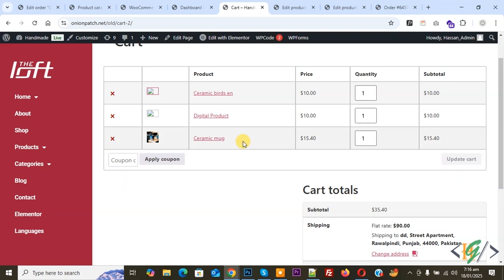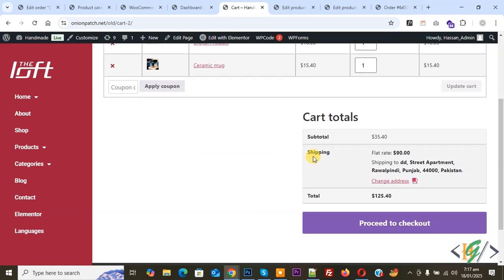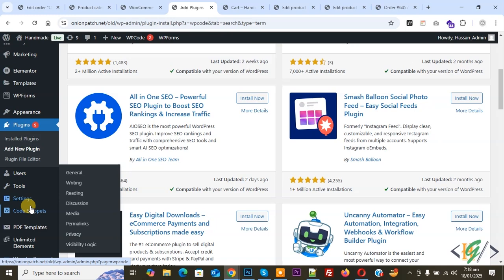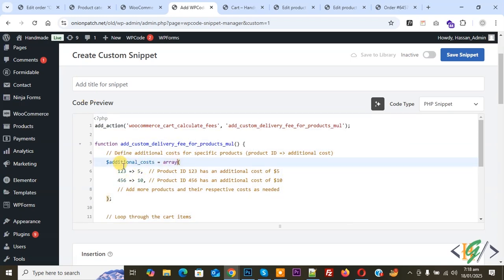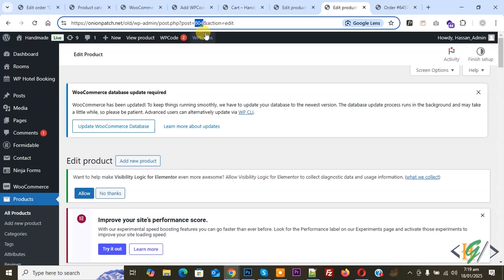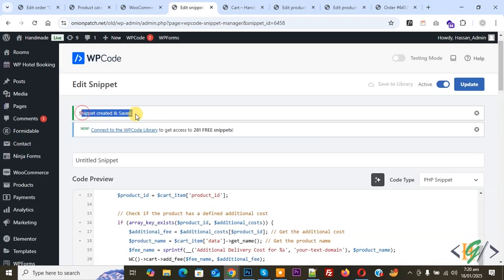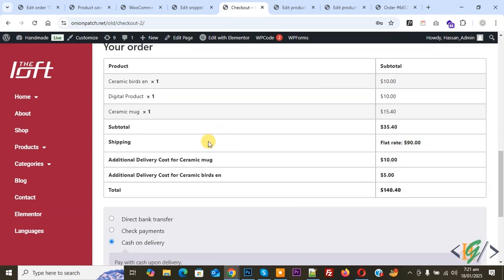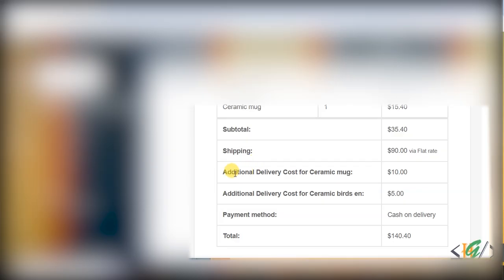How to Add Different Additional Delivery Cost for Multiple Product in WooCommerce | Shipping Charges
In this woocommerce tutorial for beginners you will learn how to set up extra delivery charges for multiple products and that additional delivery cost will add in total shipping charges and in total amount in cart and checkout pages using custom php snippet in wordpress website. Add show additional delivery price for different product in Admin Orders Edit Page, My Account Order Page & and also show in admin and user Emails / email.

** In custom code you can add product id / ids with price according to your requirement.